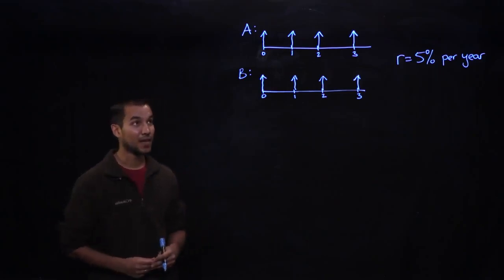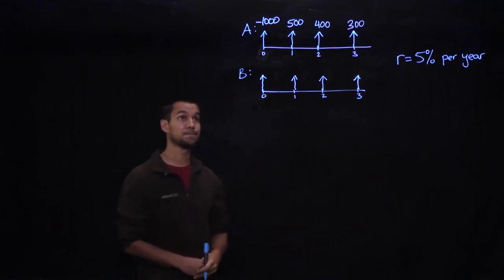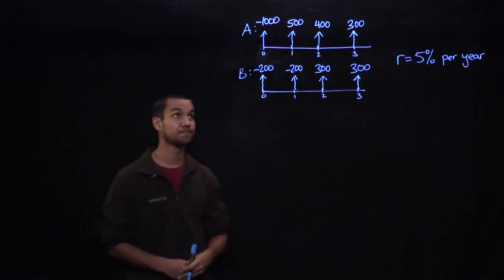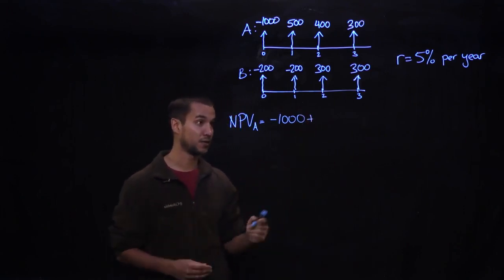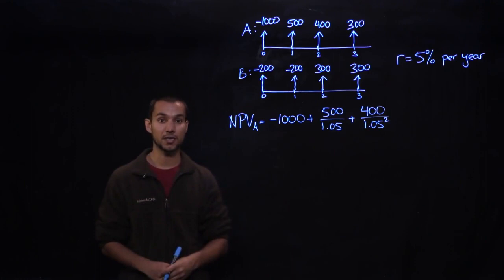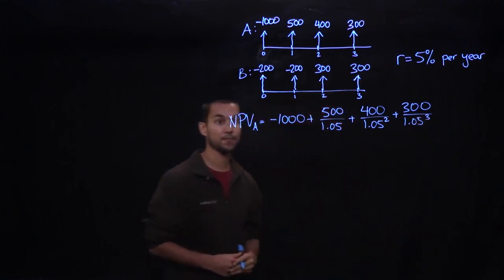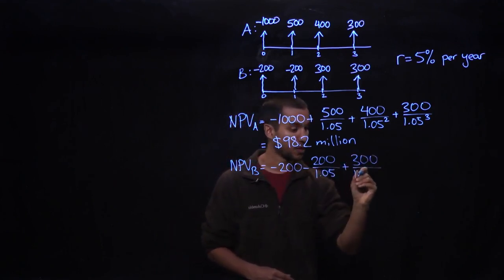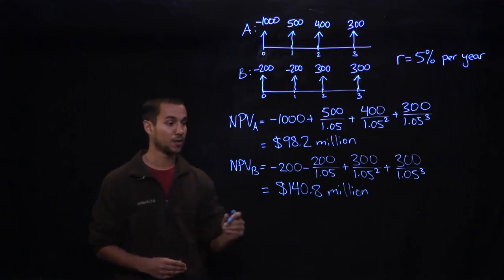U1 Flu Vaccine Example